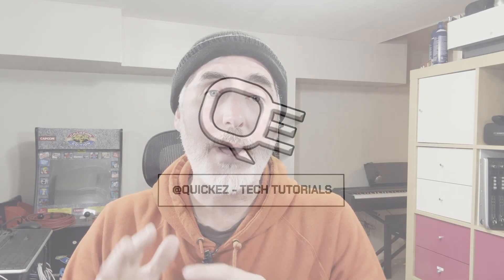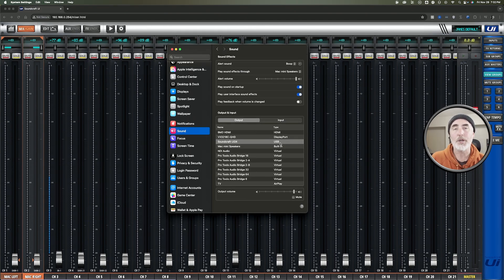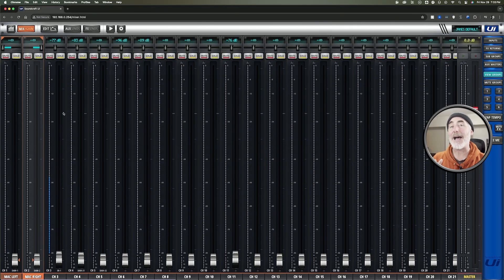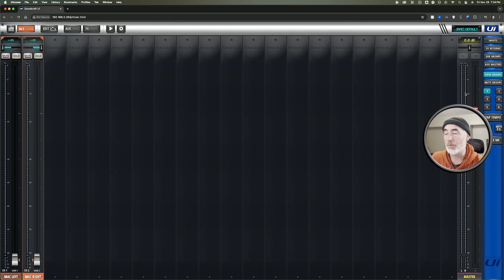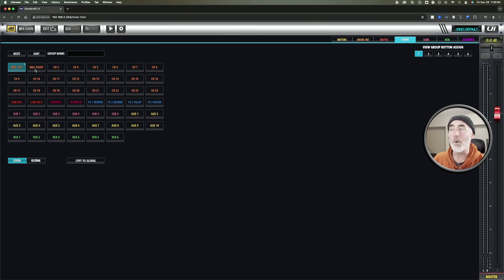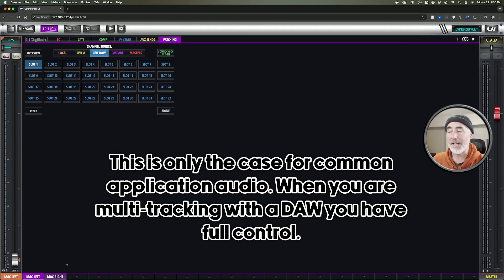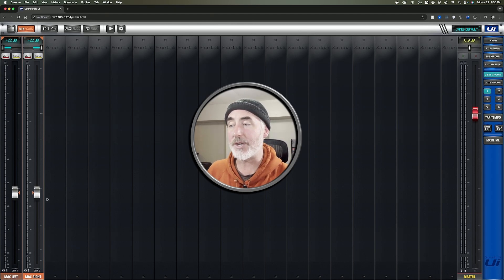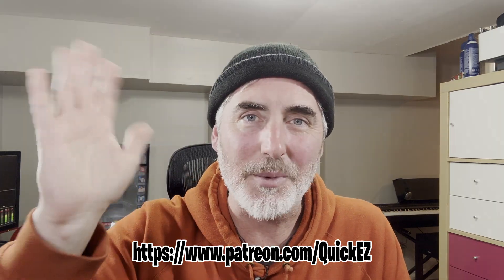HOW TO OUTPUT YOUR COMPUTER AUDIO TO YOUR UI24 - MAC EDITION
Hey everyone, do you want to know how to output your MAC audio to your UI24 mixer??
Well I'm gonna show you how to do that...RIGHT NOW, LET'S GO!

► HOW TO INTERFACE YOUR COMPUTER AND YOUR UI24 :
↳ COMING SOON...

▸USB TO LIGHTING CABLE:

▸USB AUDIO INTERFACE CABLE:

▸SOUNDCRAFT UI24R MIXER:

▸TP-LINK WIFI EXTENDER:

▸TP-LINK ROUTER

▸RODECASTER PRO:

▸RODECASTER PRO II:

▸ATEM MINI

▸Behringer X-Touch

00:00 - CHAPTERS
00:00 - INTRO
00:10 - LOGO ROLL
00:18 - INTERFACING WITH MIXER
00:33 - EXPLAINING THE COMPUTER OUTPUTS
02:36 - CHANGE YOUR VIEW
03:23 - SET YOUR CHANNEL STRIP INPUTS
04:06 - DEMONSTRATION
04:53 - OUTRO
04:58 - SUBSCRIBE
05:03 - PATREON